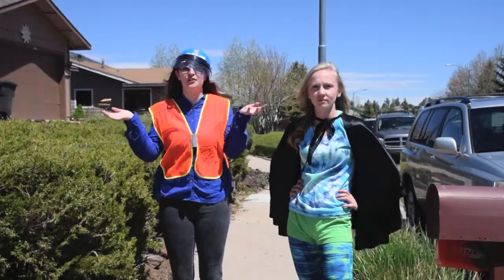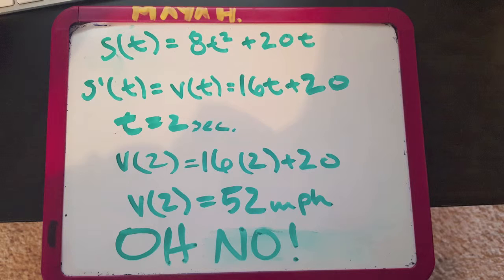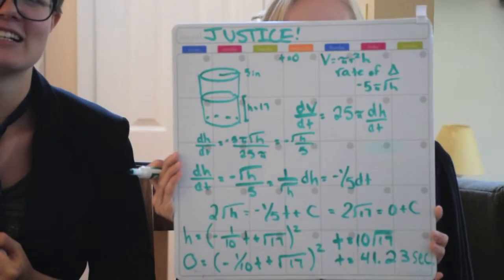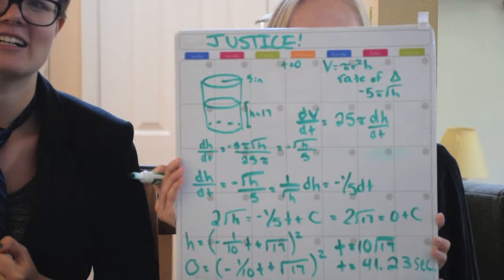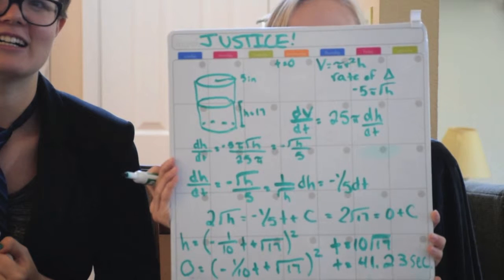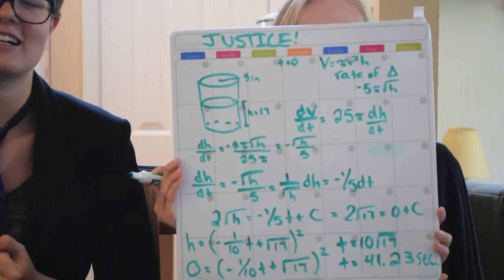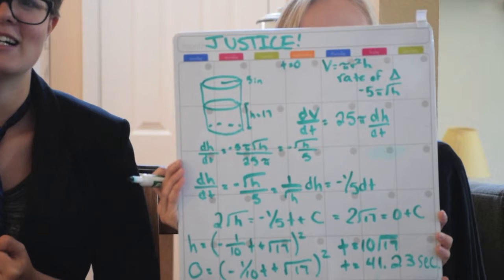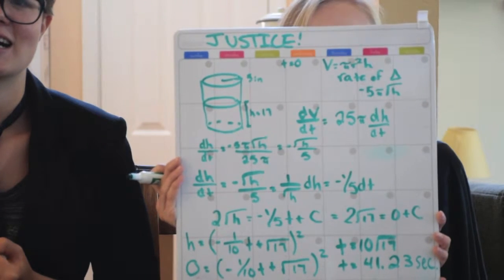DELTA JUSTICE!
Derivatives-Maya H, Cedar A, Andie D, Kristen D, Amelia L, Justin K